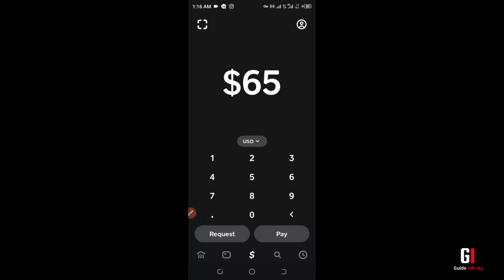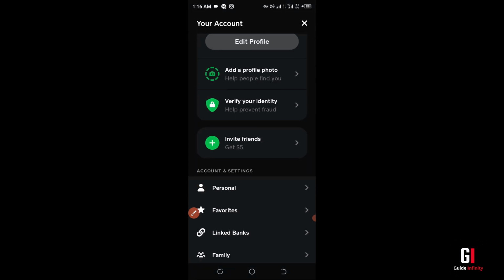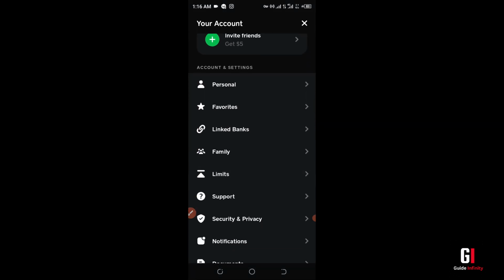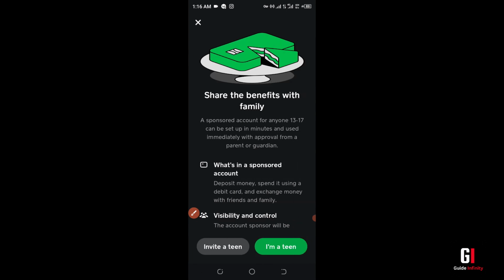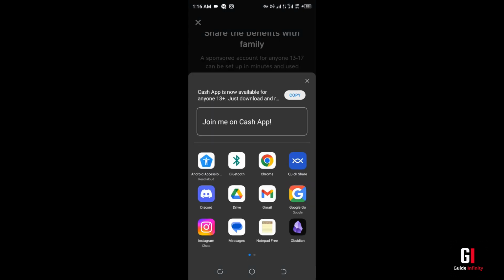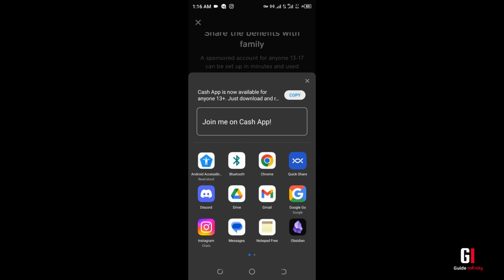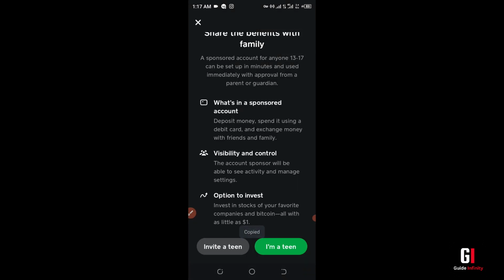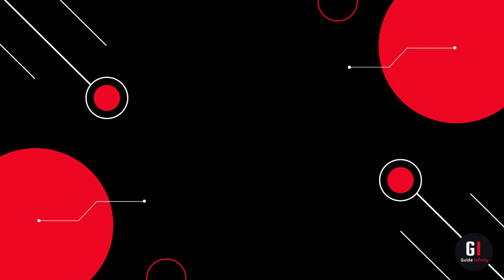How To Sponsor Someone On Cash App - Super Easy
In this video I will show you How To Sponsor Someone On Cash App